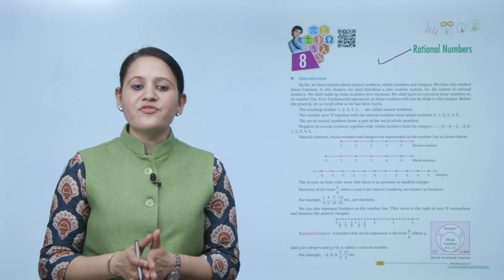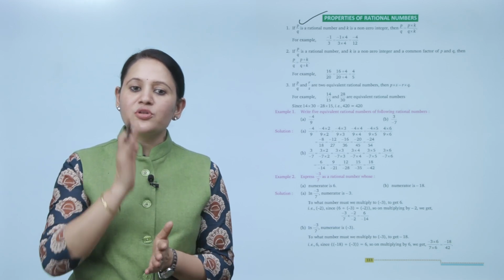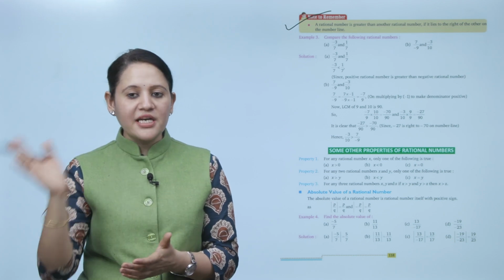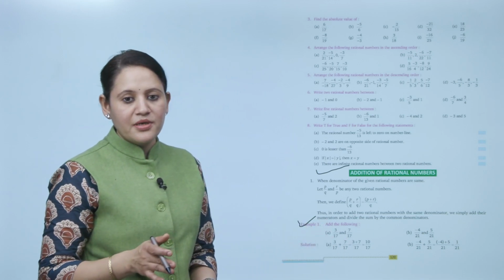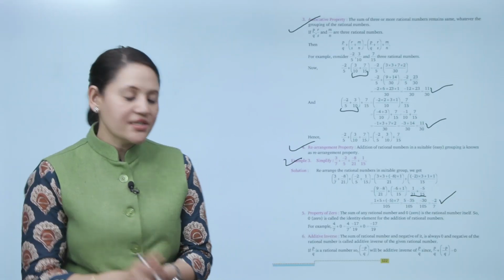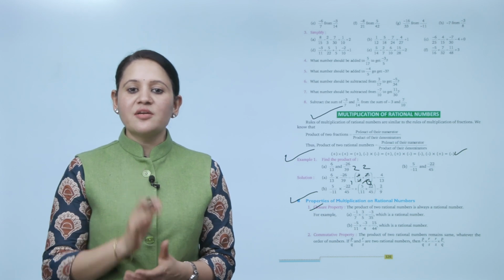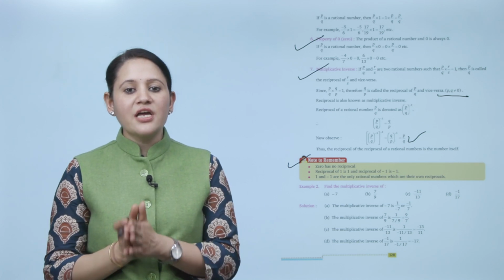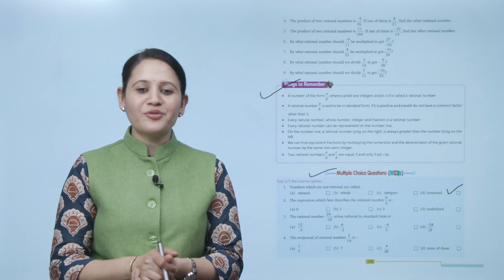Ch 8 | Maths | Class 7 | Rational Numbers | For children